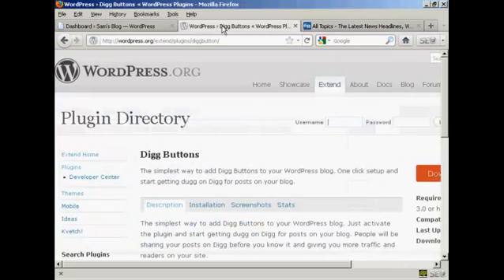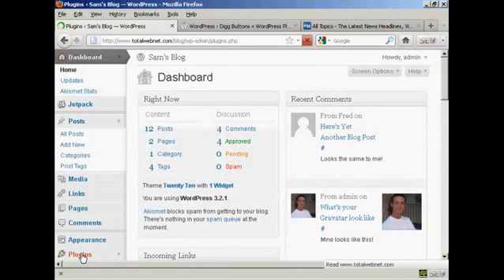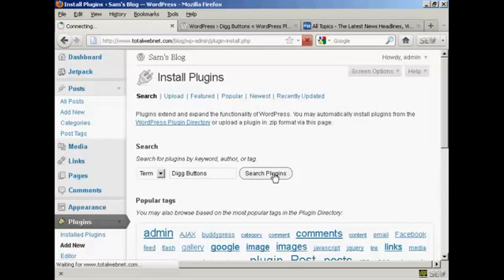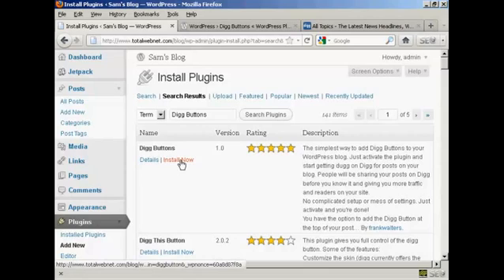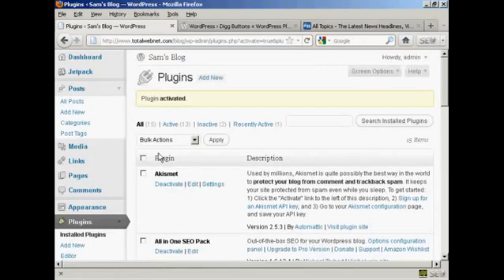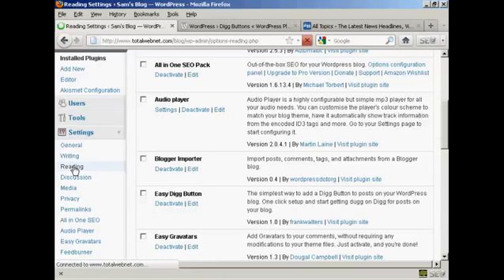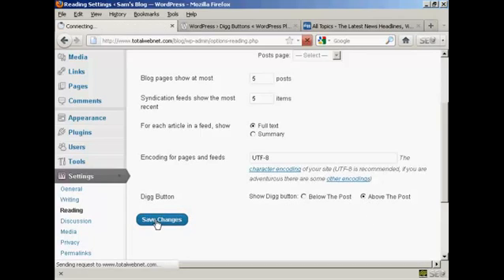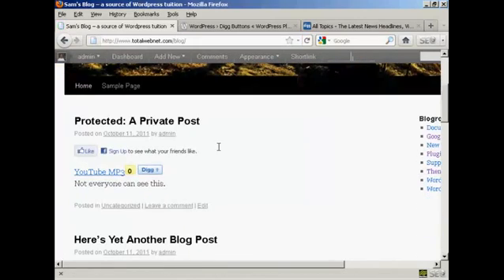Learn - How to Add a Digg Button In Your Post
This video will show you how to add a digg button in your post.